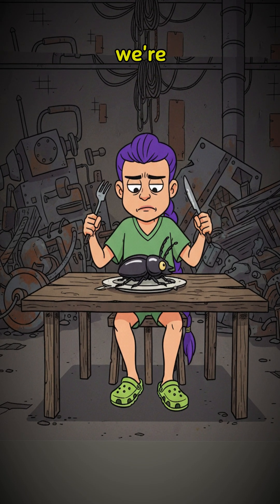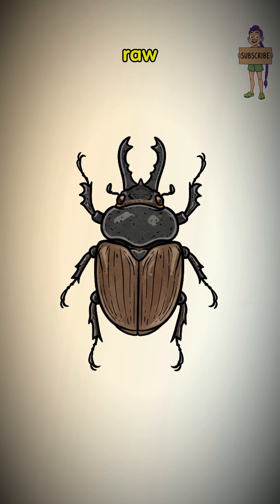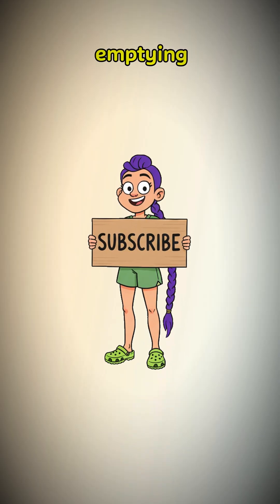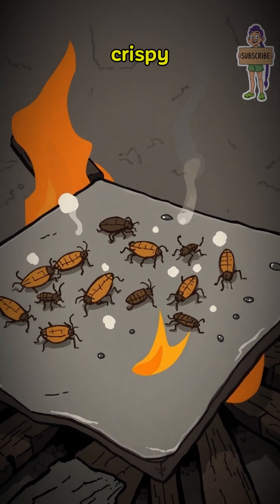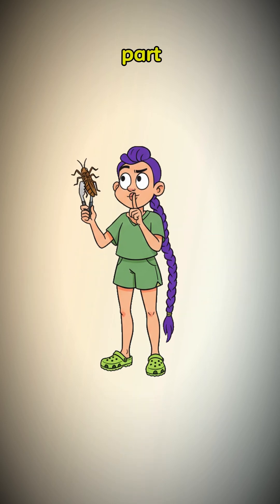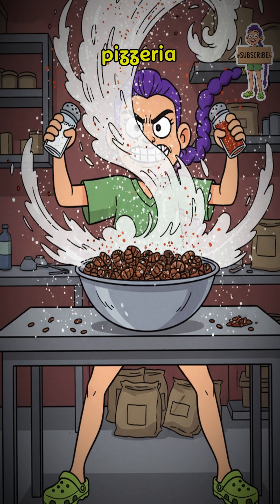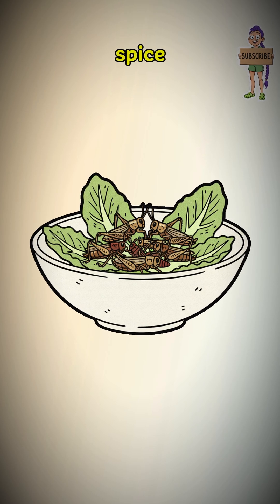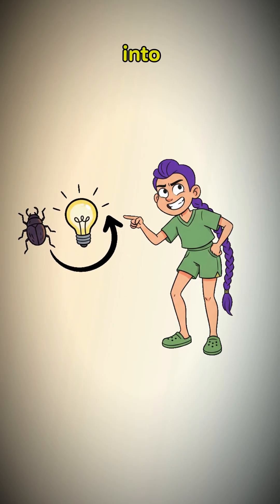How to Cook Insects So They Don't Taste Like Despair - TELLS K-pop Demon Hunters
The last can of mystery meat is gone and your dignity is a distant memory. Your body is screaming for protein, but your soul is begging for something that doesn't taste of sadness. It's time to stop fighting the inevitable.

This is a guide to turning a problem into protein. Learn the crucial science of purging your six-legged catch, roasting them to crispy perfection, and—most importantly—the art of aggressive seasoning. This isn't a meal; it's fuel. A crunchy delivery system for salt and spice that allows you to repurpose a problem and survive another day.